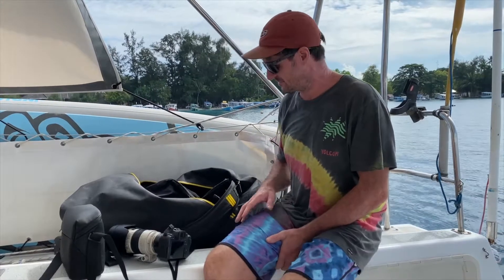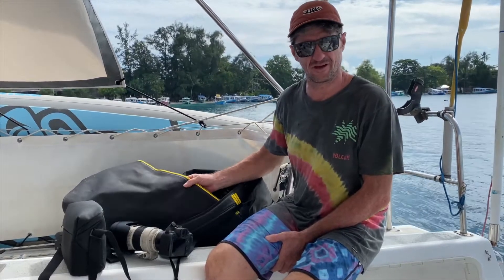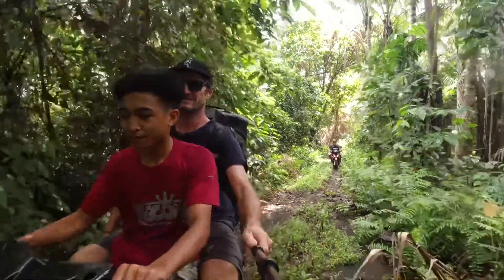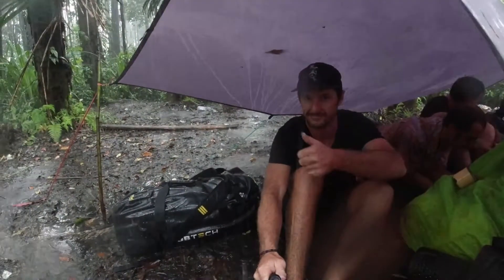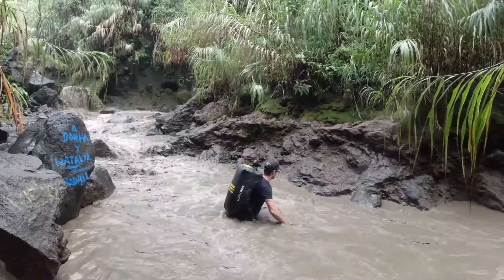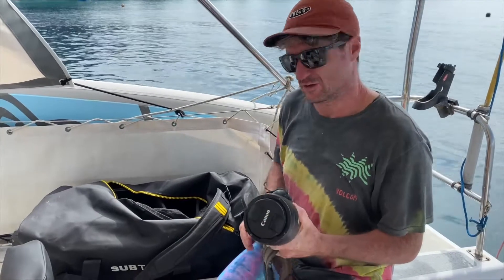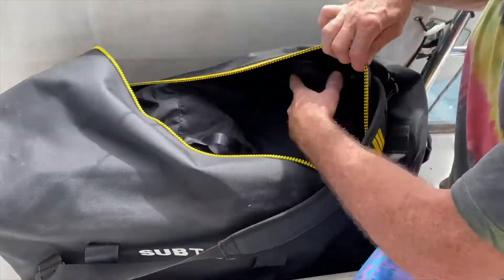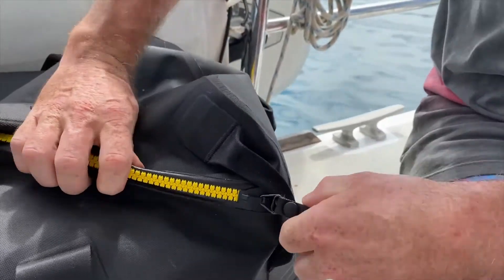Vernon Deck- Ocean Sailor & Photographer about PRO DRYBAG 3.0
"With this bag I feel safe with all my camera gear going off on an extreme adventure" /Vernon Deck